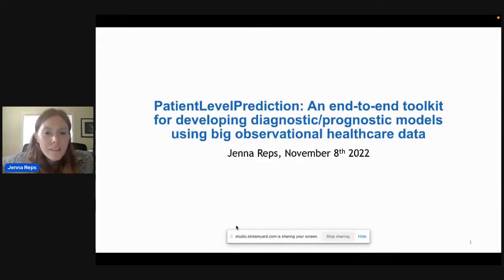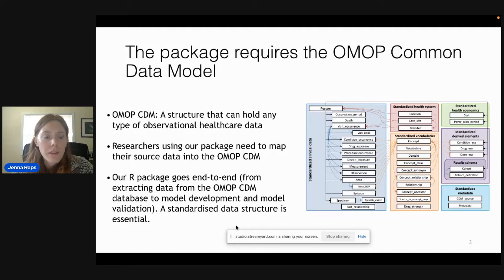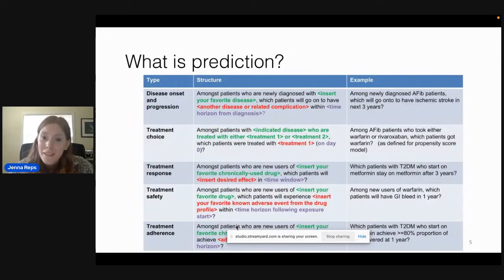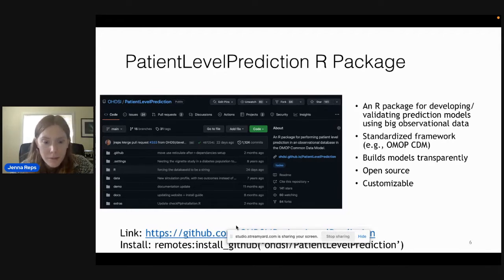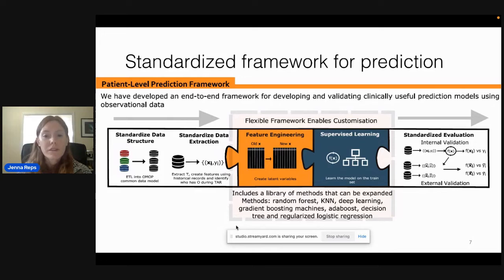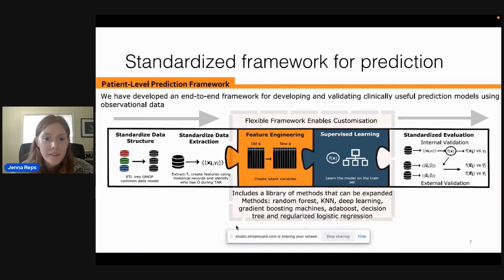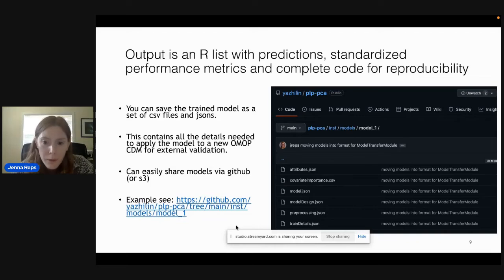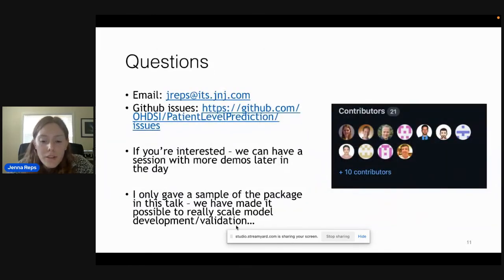R/Pharma 2022 Day 1: Jenna Reps. PatientLevelPrediction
Abstract
If we could predict a patient’s future risk of developing illnesses such as depression or lung cancer in the next three years, then we could potentially intervene and improve the patient’s future health. The PatientLevelPrediction R package provides a standardized analytic framework for developing diagnostic and prognostic models using observational healthcare data (e.g., electronic healthcare data and insurance claims data). It utilizes the OMOP common data model, a standard data structure, to enable rapid but reliable model development. The package contains a library of binary classifiers and survival models (with R, Python, C++ and Java backends) for users to select but also enables the flexibility of writing custom supervised learning methods. In addition, the package contains a suite of recommended performance metrics and visualizations. In this talk we will demonstrate how to use the package to develop and internally validate data-driven models and then show how the standardized approach makes large-scale external validation possible. We will also illustrate the built-in shiny app that enables interactive visualization of multiple models.